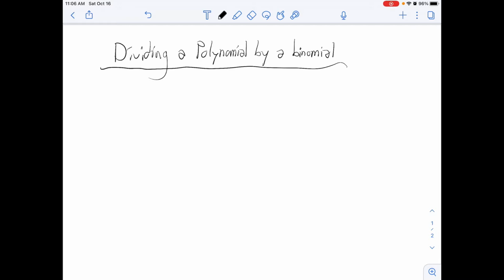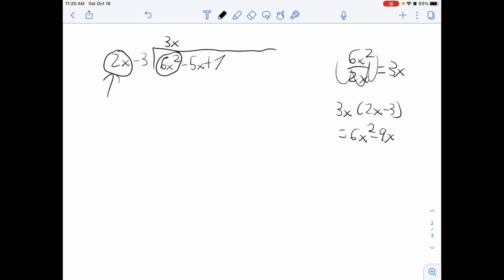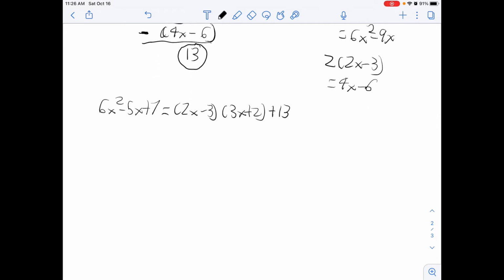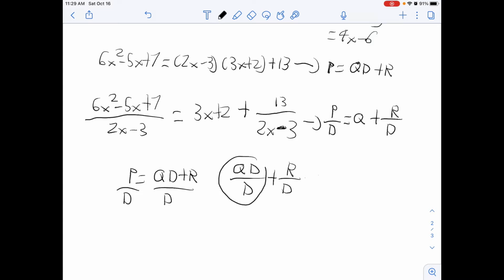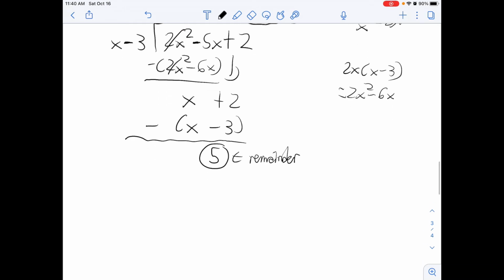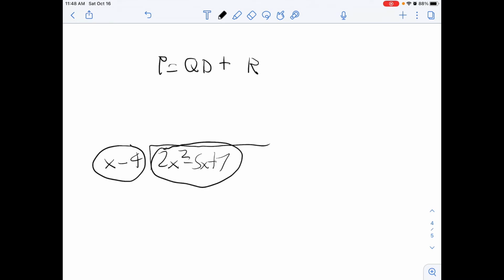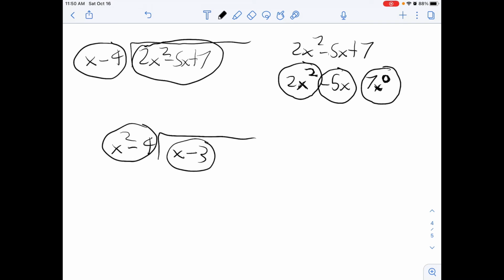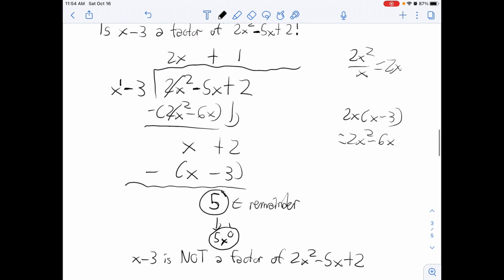Dividing polynomials using Long Division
Hey guys, here is a video on how to divide a polynomial by a binomial using long division.